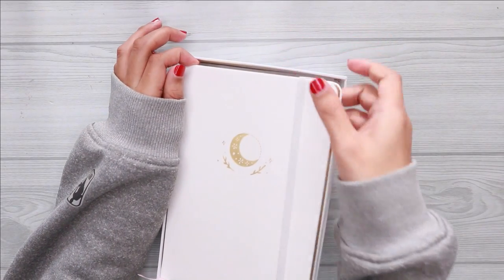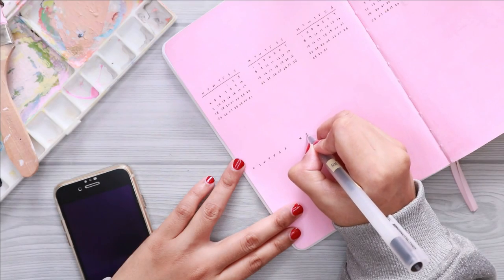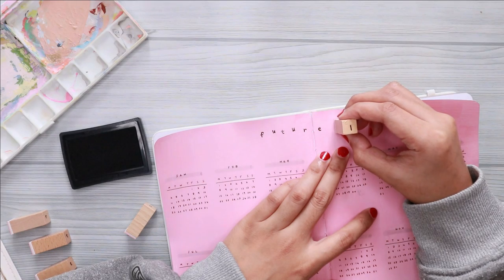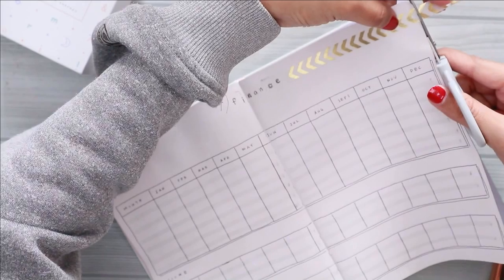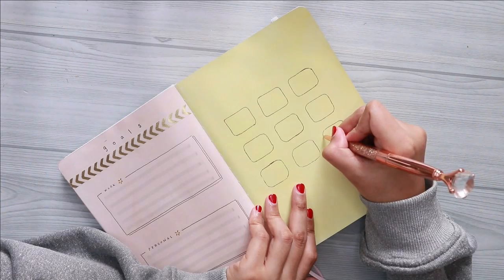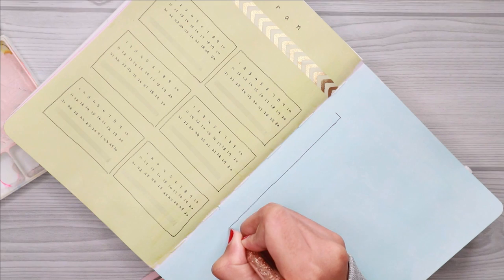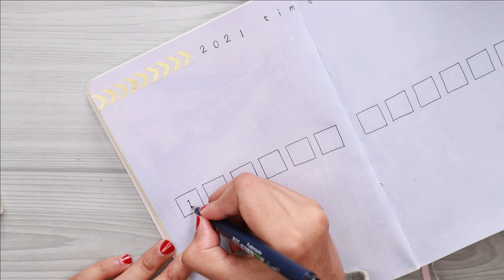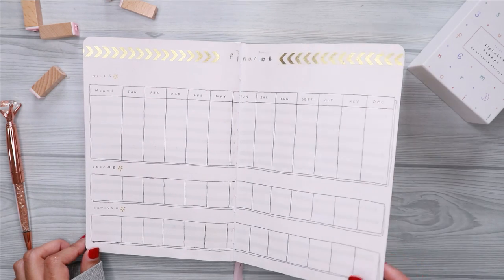2021 Bullet Journal Setup | Simple and Minimal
2021 Bullet Journal Set Up. A little different than what I normally do but still has the minimal vibes ♡

MUSIC
ッ Music by Ryan Little - stress signal.